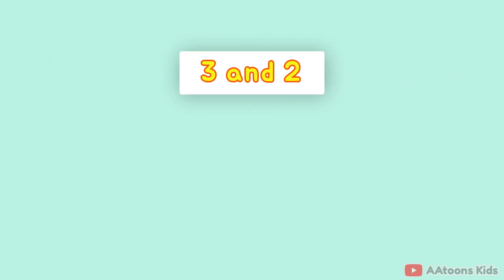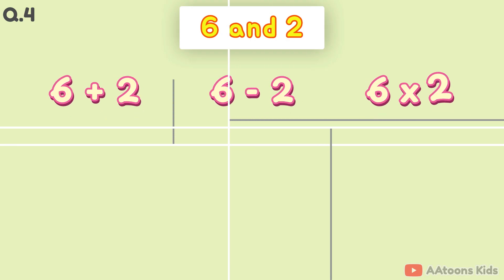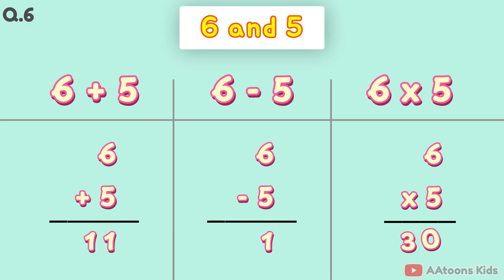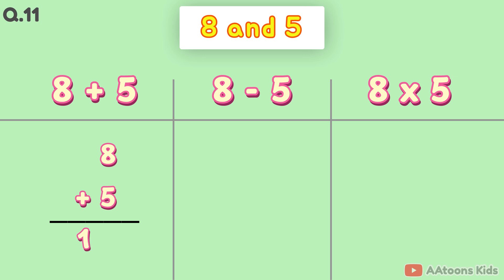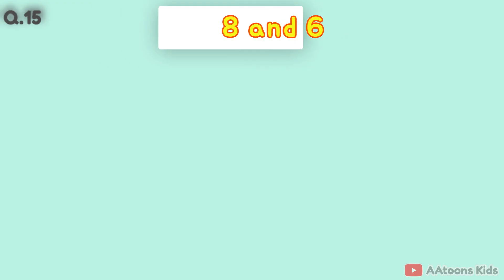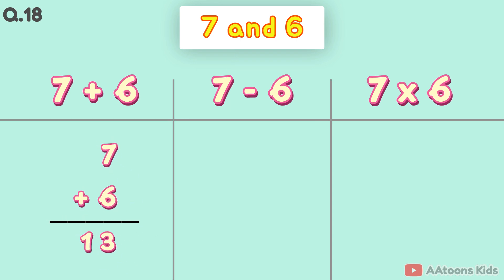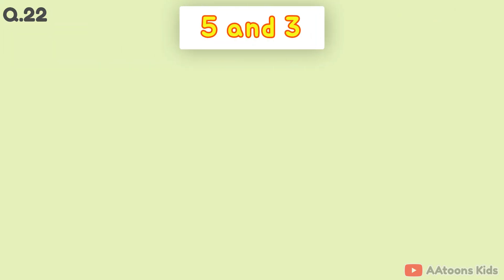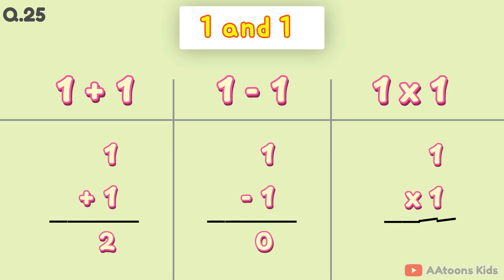Math for Kids: Addition, Subtraction & Multiplication | Easy Math for Beginners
Math for Kids: Addition, Subtraction & Multiplication | Easy Math for Beginners | @AAtoonsKids

Welcome to our fun and interactive Math for Kids video! Children will learn addition, subtraction, and multiplication through easy examples, visuals, and simple practice problems.
Perfect for preschool, kindergarten, Grade 1, Grade 2, and early learners, this math lesson helps improve number sense, confidence, and problem-solving skills.

AAtoons Kids (play N learn)

Related Links